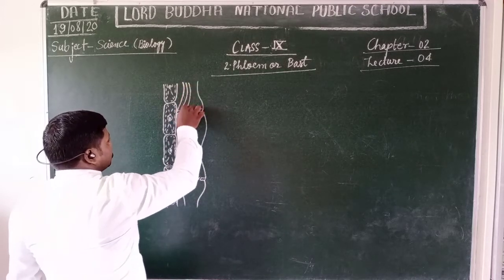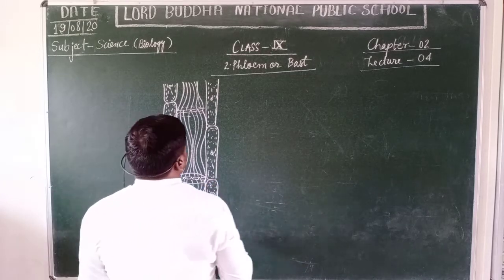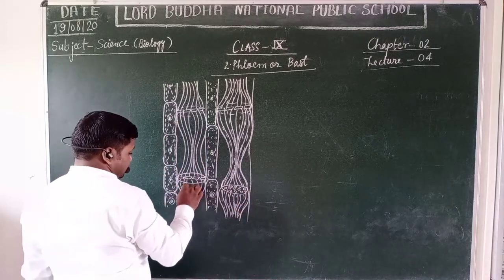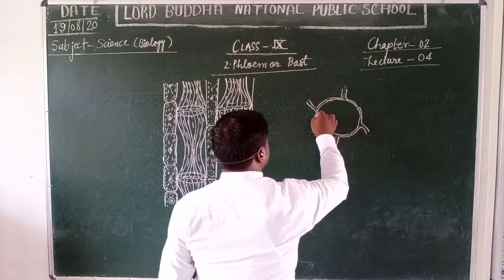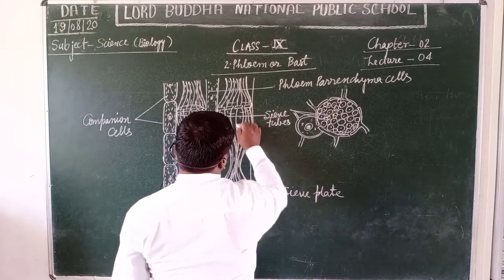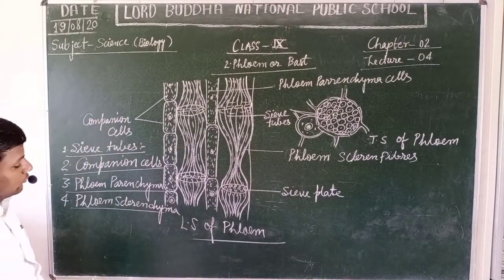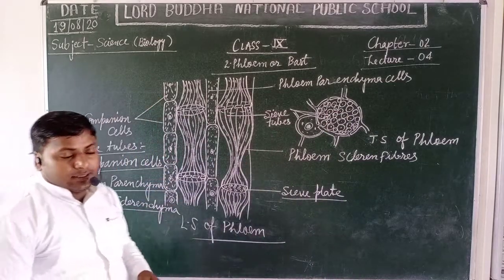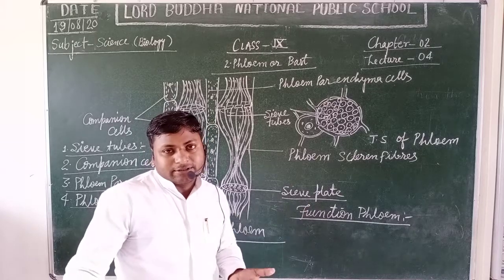Biology chapter 2 lecture 4 class 9